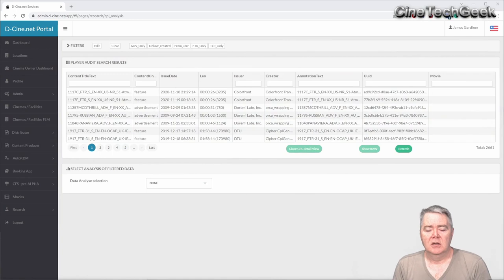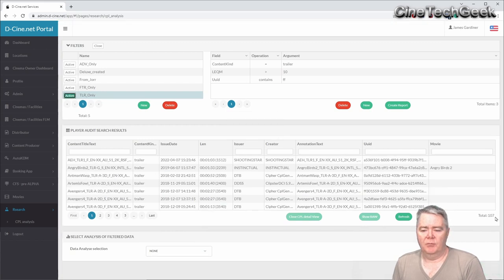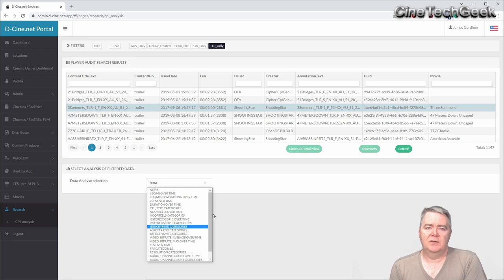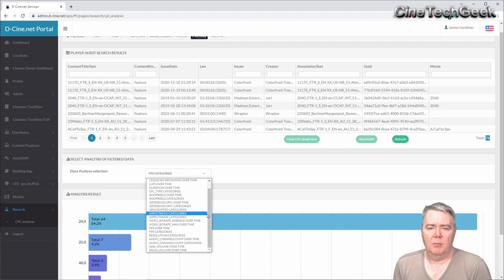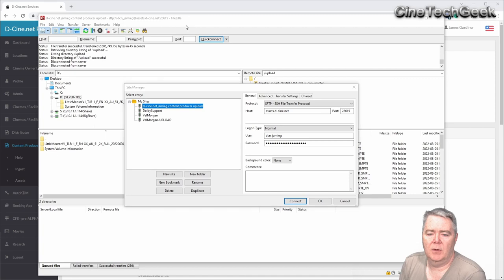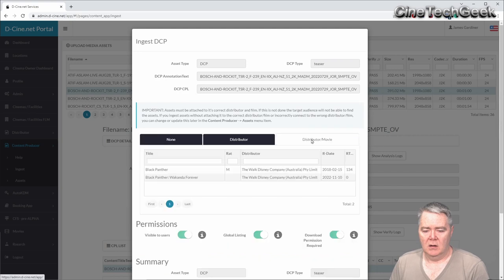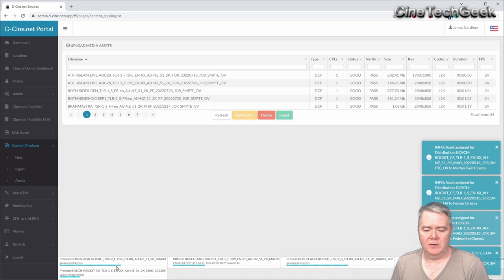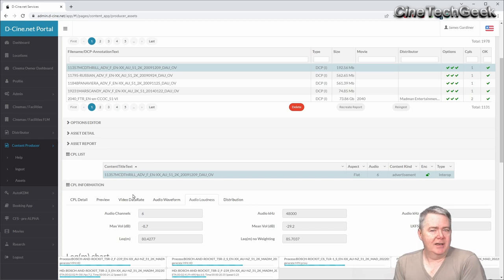Digital Cinema CPL research - Looking for trends in the evolution of Cinema Content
In this video, I announce the availability of a Research tool for analysis of DCP/CPL used in the presentation of films in a Cinema.  The tool is free to use and can be accessed by going

Specifically, the tool was created to try and expose any trends in the Audio levels used in the authoring of DCP/CPLs for use in cinema distribution.  However, it can analyse many aspects of the metadata found in a CPL.

Please watch to learn more.